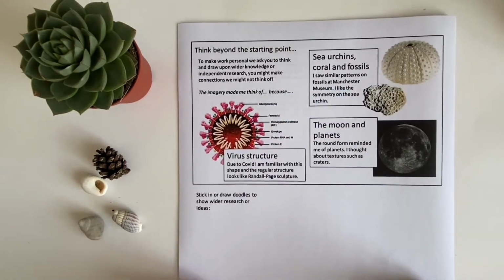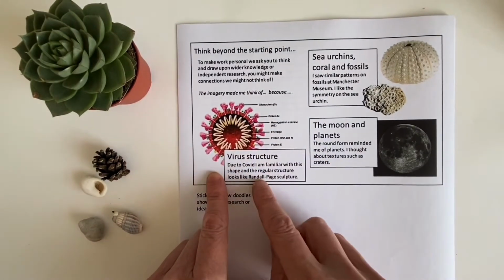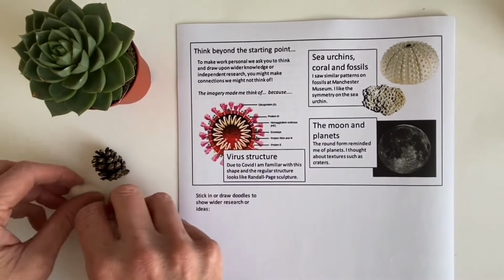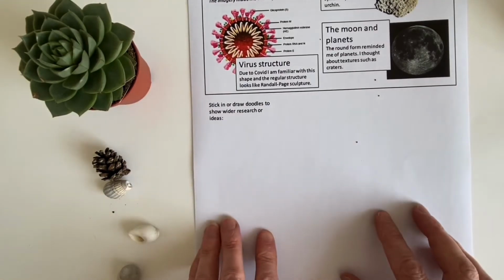Working in clay- natural form design drawing for a pinch pot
This is part of my Lower School introduction to clay videos- the design drawings are to give the pupil a focus and help develop design ideas. Here we look at Karl Blossfeldt, Peter Randall-Page and natural forms such as plants, shells and pine cones. We consider our own connections to help doodle ideas. We consider 3D form and pattern and elements like symmetry and distribution of marks- using terminology familiar in maths and science.

This task can be done in isolation or used in the sequence to help inform clay sculpture using magic clay or the pinch pot process or alternatively developments.